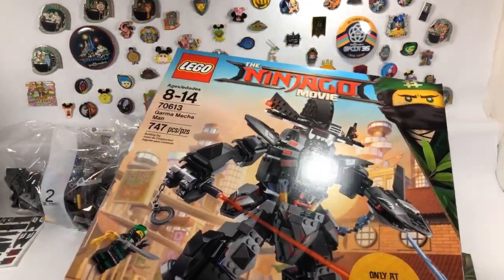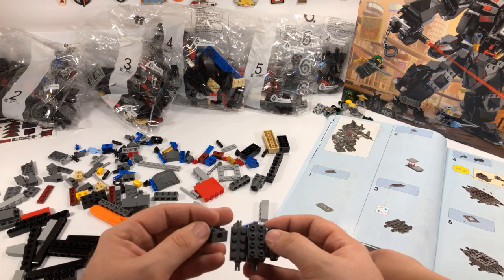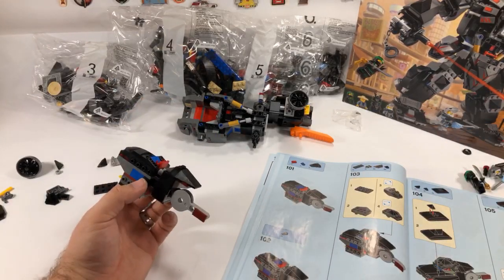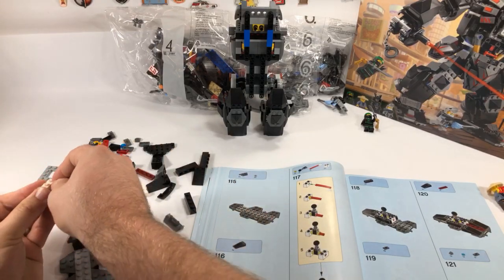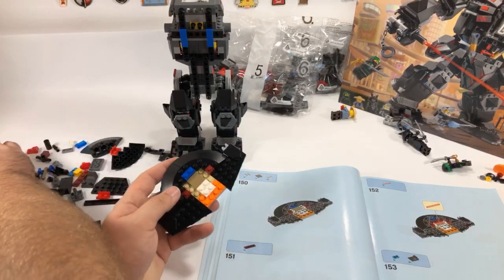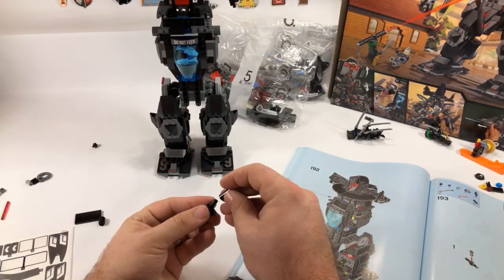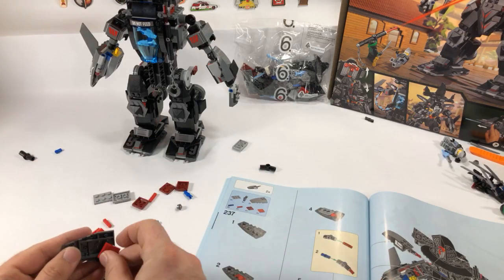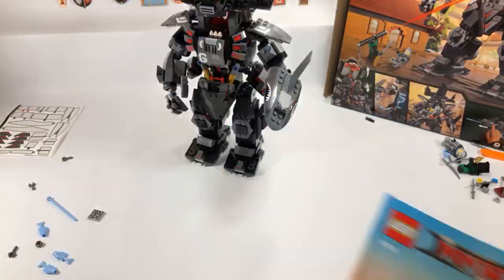LEGO Ninjago Movie Garma Mech Man Live Stream! 70613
LEGO GAME FAN? Check out our awesome LEGO site for news, guides, giveaways and more!